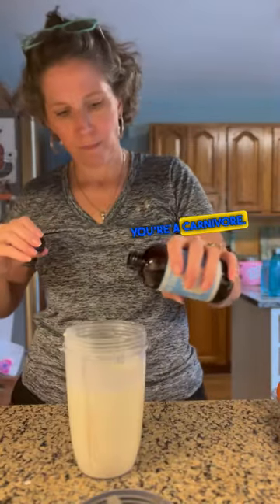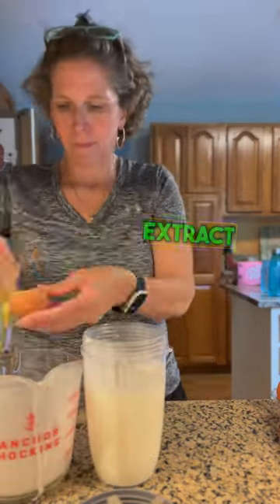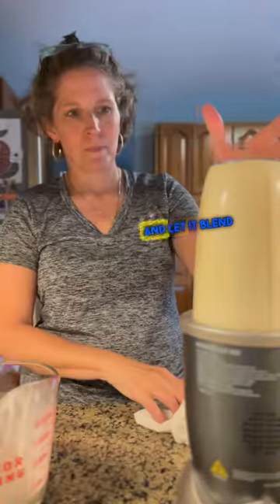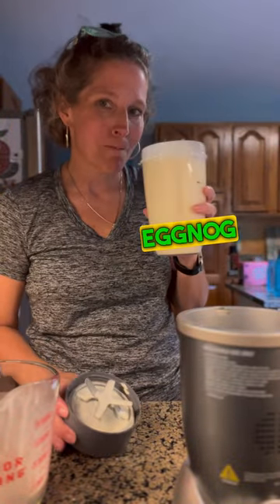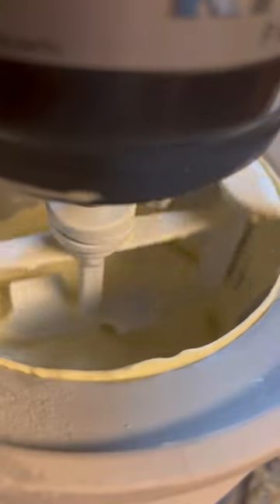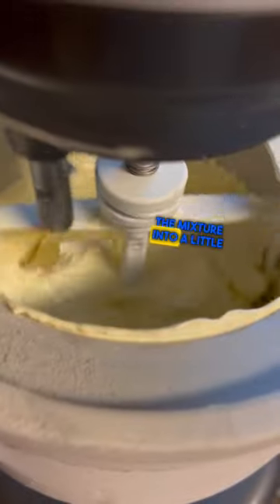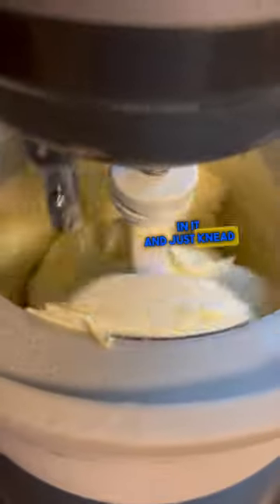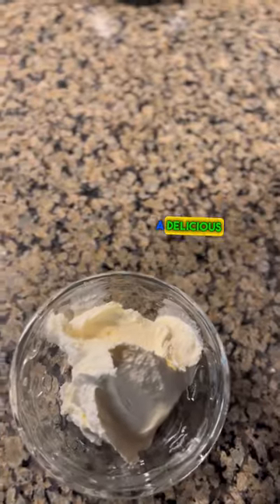Carnivore Ice Cream